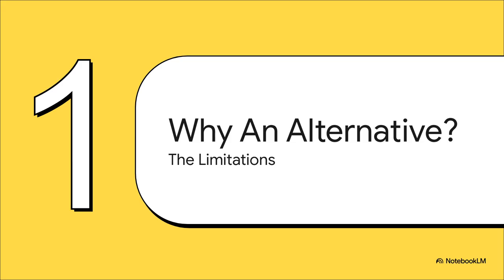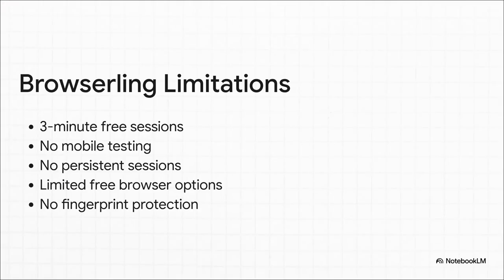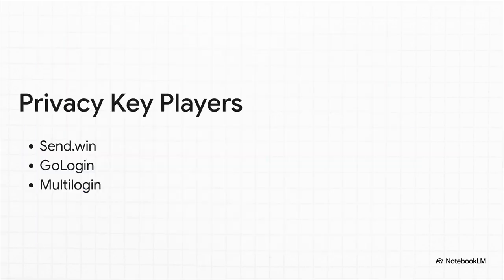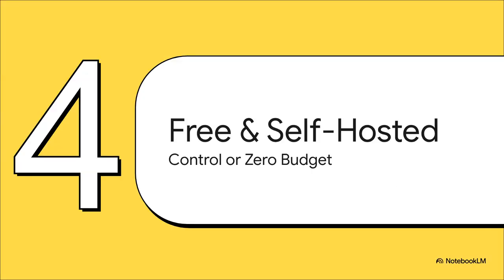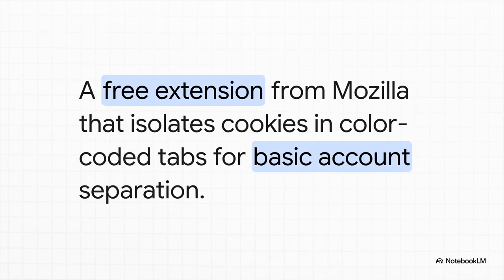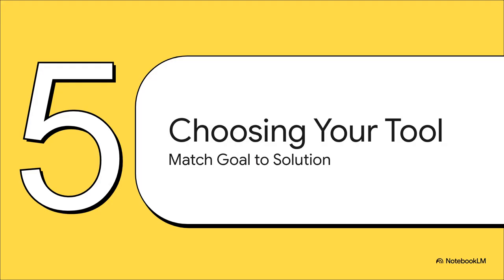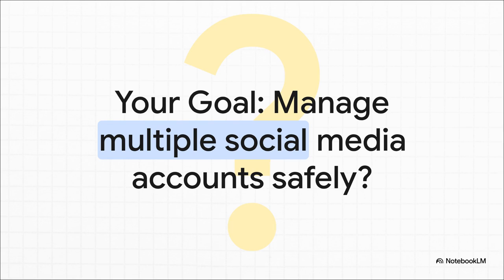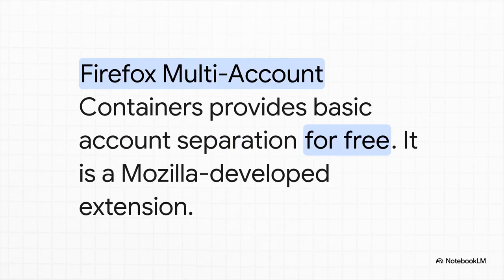Browserling Alternative: Complete Comparison & Alternatives (2026)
The provided text examines various digital tools that serve as alternatives to Browserling for cloud-based browsing and website testing. It highlights common drawbacks of the original platform, such as restrictive session lengths and a lack of mobile compatibility, while promoting Send.win as a superior option for account management. The source categorises different services based on specific user needs, including automated testing, enterprise-grade security, and fingerprint protection. Technical comparisons are provided for platforms like BrowserStack and LambdaTest, which offer expansive device clouds for professional developers. Ultimately, the article serves as a comprehensive guide for users seeking enhanced privacy, persistent sessions, or more affordable multi-account solutions.